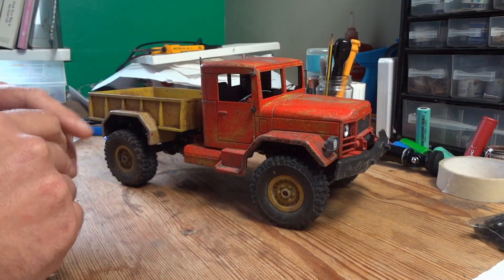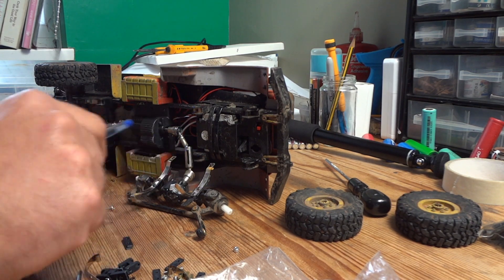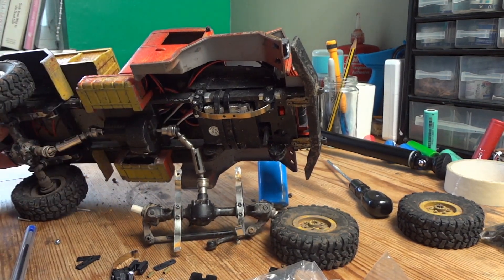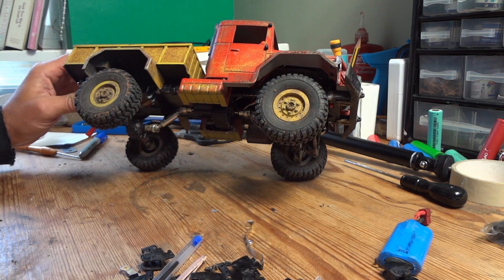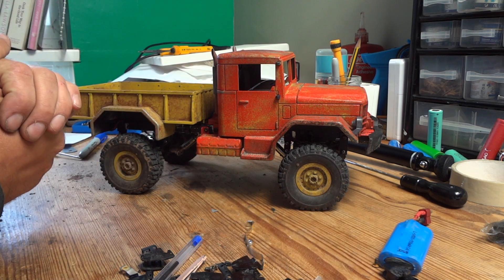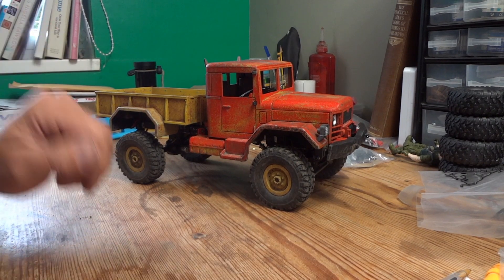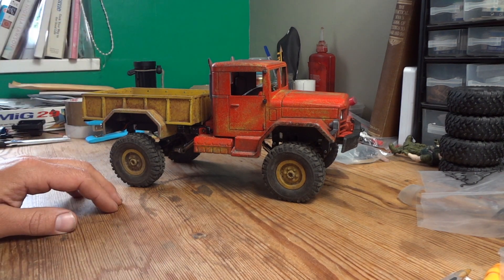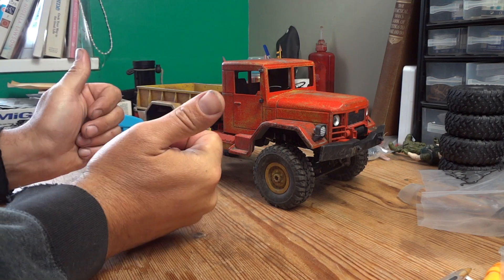WPL B1 Cheap Lift Kit. Does It Work?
Hello YouTube! Welcome to another video. This video is about fitting and testing a cheap lift kit on my WPL B1 truck. The kit gave more ground clearance but did lack the essential axle articulation! Enjoy!